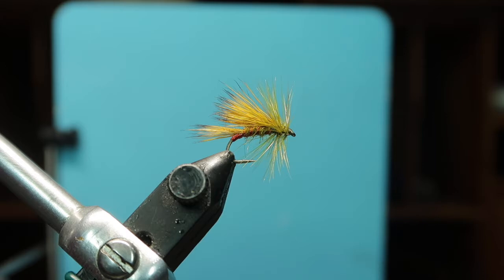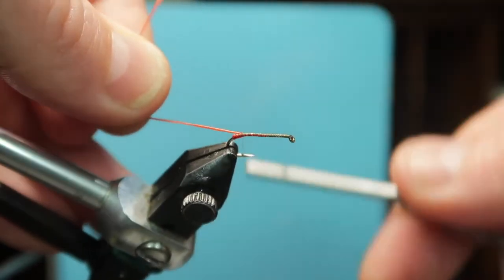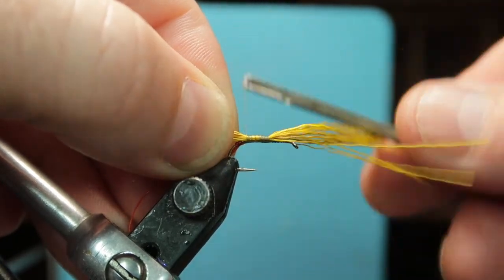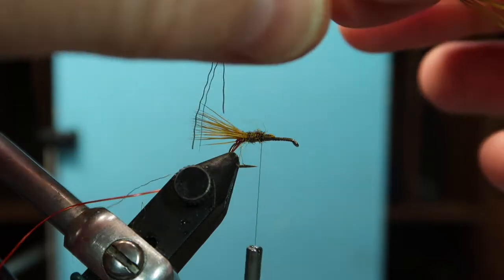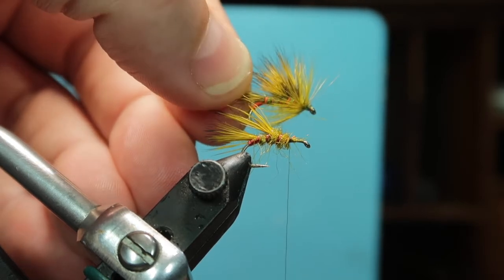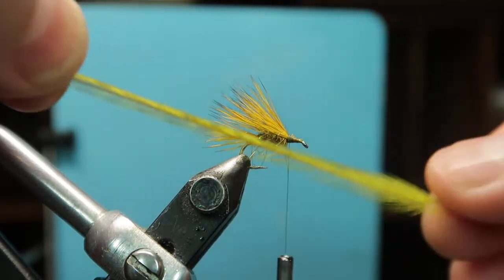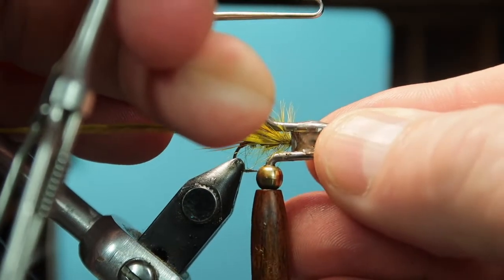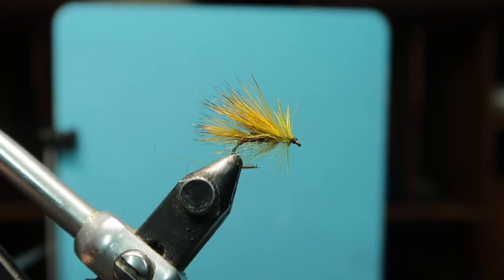Hedgehog Dry fly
This one is an olive, good fly for Lough Erne, a good little fly that sits well in the surface film.
Banbridge angling club
Dromore Angling club
Lough Erne
Fly fishing